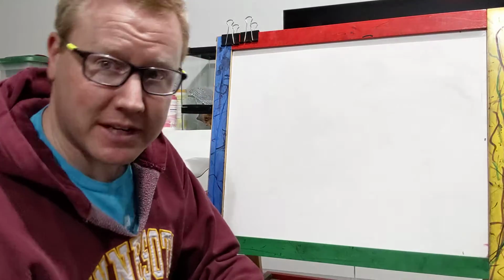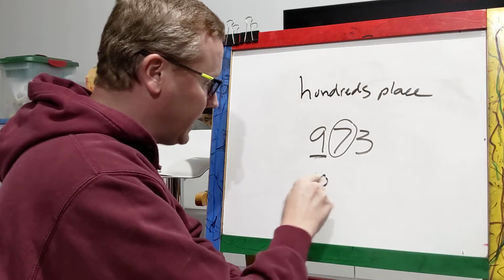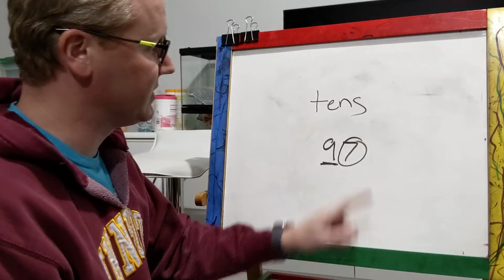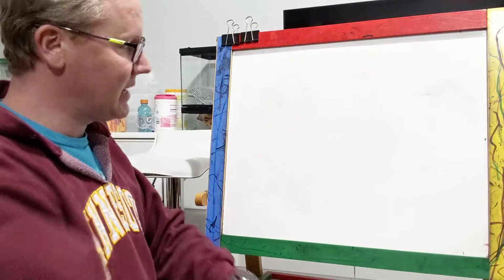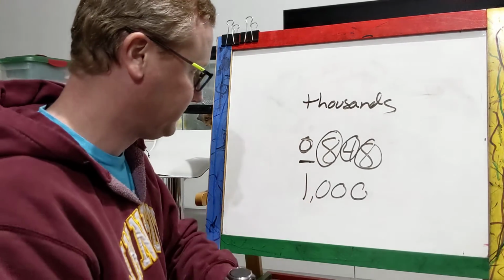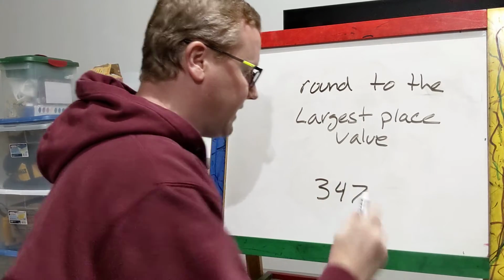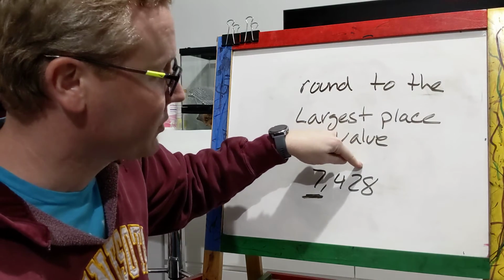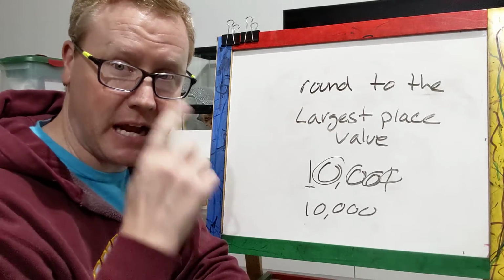Tricky Rounding Problems